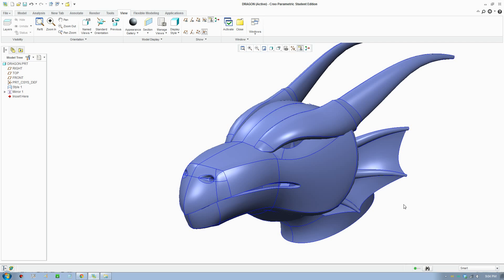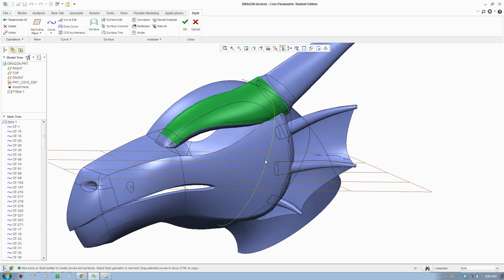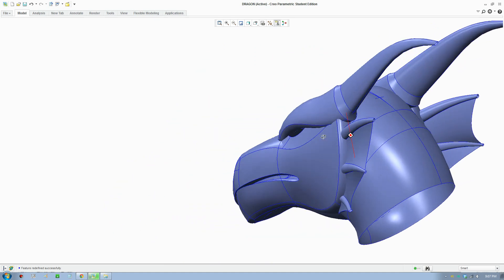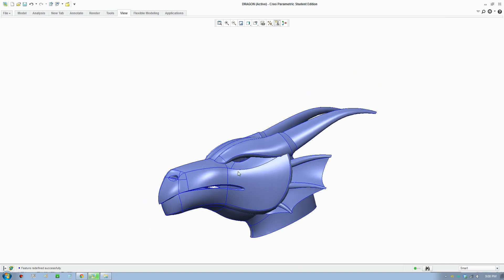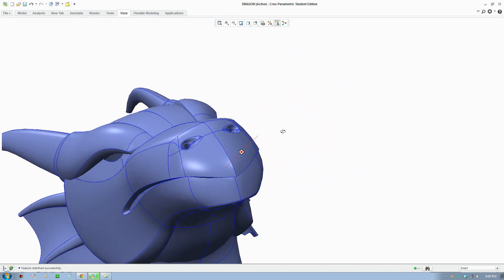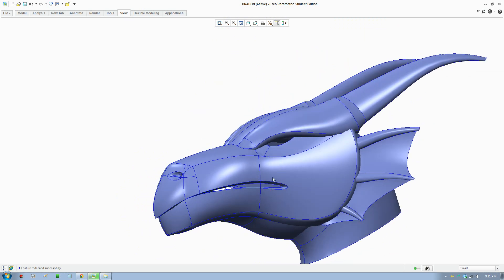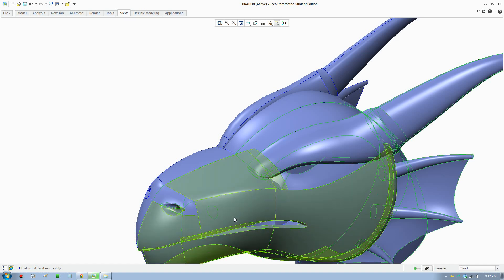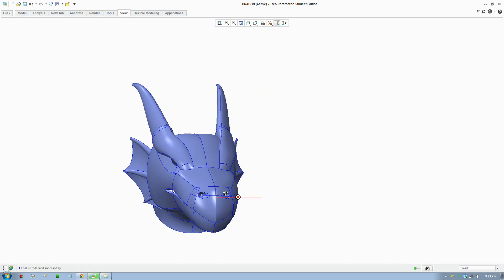Creo Tutorial - 3D Dragon Head Model with Working File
Practicing the style tool and freestyle tool to create a 3D dragon head. I found modelling with NURB B-Spline technique is easy, flexible and fun. It also fast as well. You can work with size and proportion to quickly create 3d objects. It is difficult to create complicated surfaces and detail things.

Learn the techniques by following the Mickey Mouse Head Tutorial.